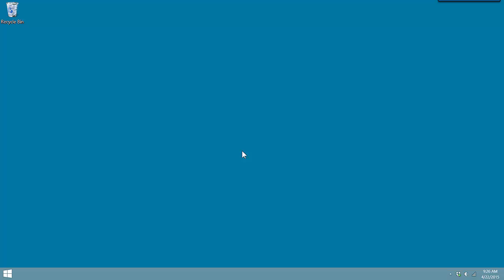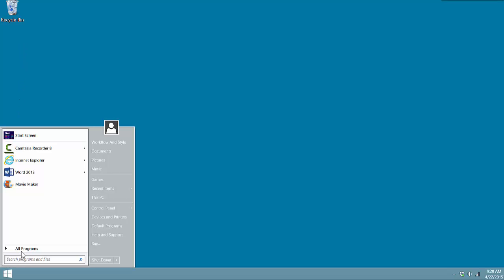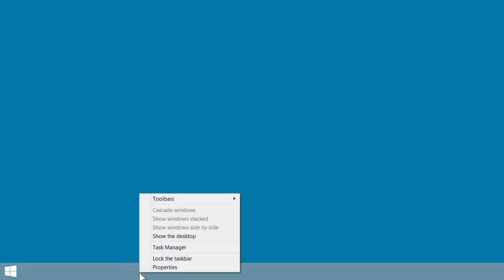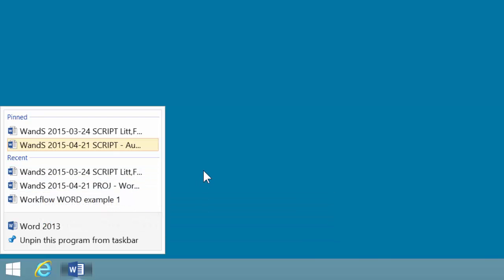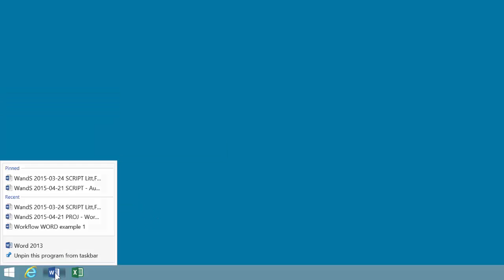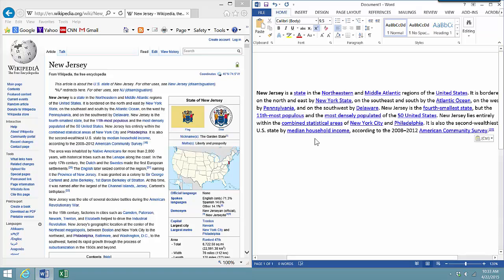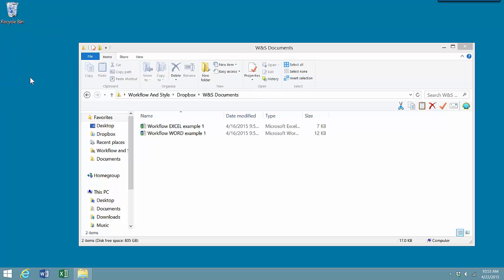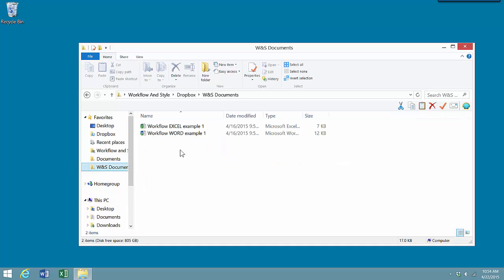Windows Shortcuts - Part 1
In this video, you will learn to use Windows shortcuts to access files, programs, and webs sites faster and with less effort.
This is Fred Litt for Workflow and Style - where you will learn to use your personal technology to be more organized, make better presentations, and enhance your bottom line.